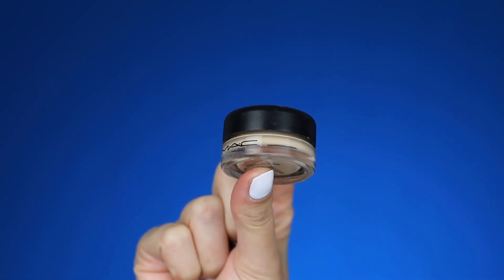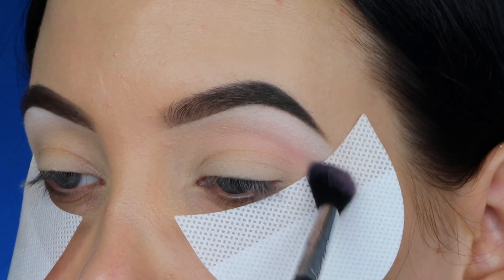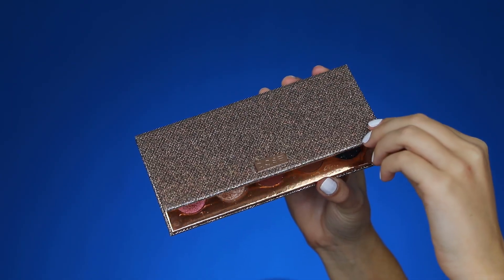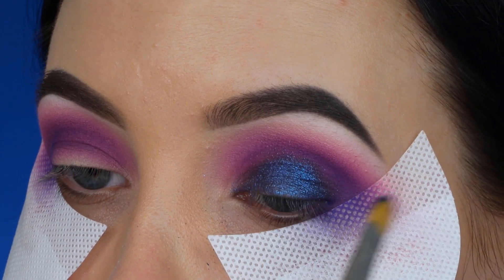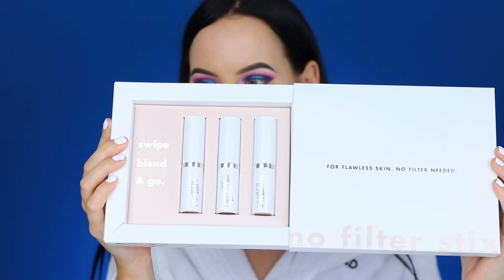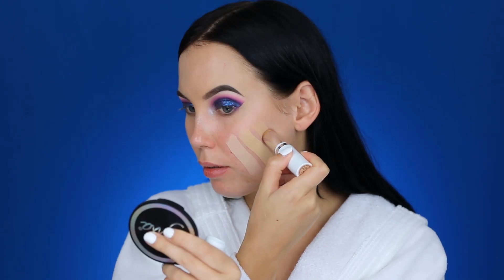Blue Purple Smokey Eye Makeup tutorial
winner will be announced in my next video underneath the description. Everyone can join! ♡

In today's video I'm showing you a more colorful but wearable makeup look. I really hope you like how it turned out ♡

→ MAC Soft ocher
→ Morphe 35B
→ Makeupgeek Neptune
→ Dose of colors friendcation
→ Bobbi Brown Vitamin Enriched face base
→ No filter stix colourpop
→ Tarte Cosmetics Shape tape concealer in Rich and Light Medium
→ Ben Nye Super White powder
→ Nyx Super Matte liquid liner
→ Inglot Kohl Pencil 01
→ Velour lashes in City
→ MAC Strip down lip pencil
→ Dose of colors Super Natural Liquid lipstick
→ Dose of colors Goalz lipgloss
→  Revolution Ultra bronze
→ Jouer Cosmetics Fuego highlighter

For my brows I used the @benefitnetherlands Precisely my brow pencil in the shade 3.5, Fool proof Brow powder in shade 03 medium and 05 deep. To set my brows I used the 24Hr Brow Setter